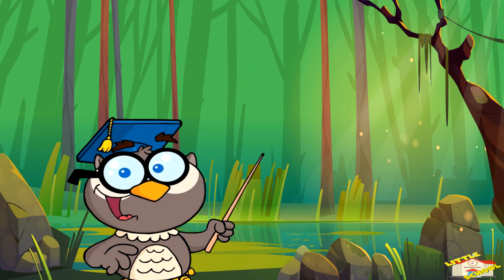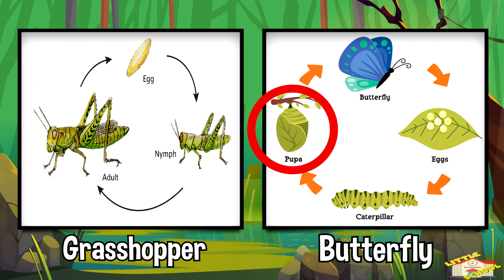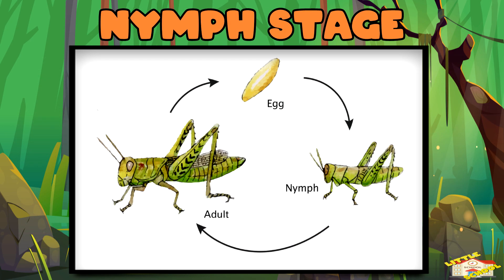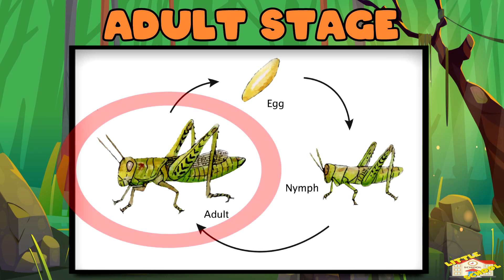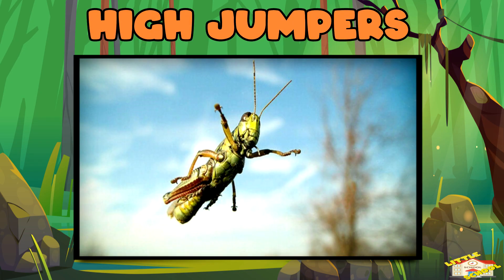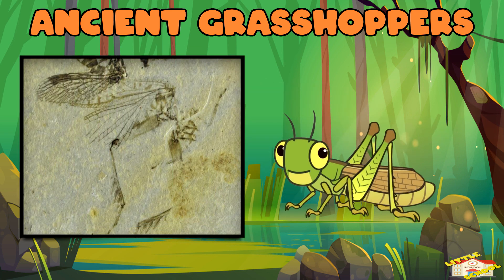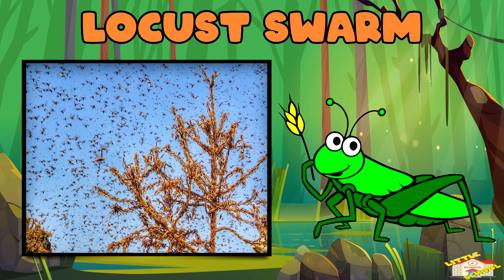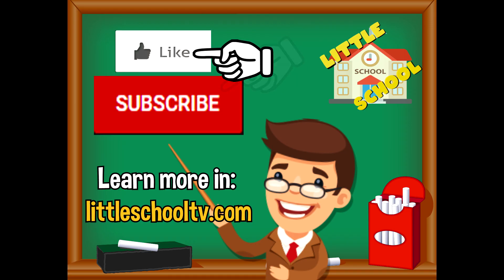Lifecycle of a Grasshopper | Science for Kids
Hey kids!

In today's video, we will be learning about the lifecycle of a grasshopper.

Did you know that grasshoppers have been around for over 250 million years?

0:21 - Lifecycle
0:33 - Main Stages of the Lifecycle
0:38 - Egg Stage
0:54 - Nymph Stage
1:20 - Adult Stage
1:37 - Fun Facts about Grasshoppers
1:42 - High Jumpers
1:53 - Belly Ears
2:06 - Ancient Grasshoppers
2:16 - Noisy Insect
2:28 - Locust Swarm